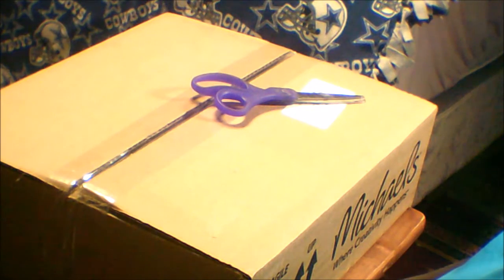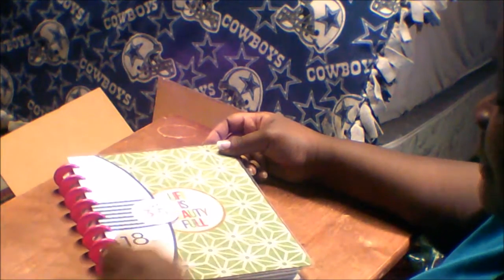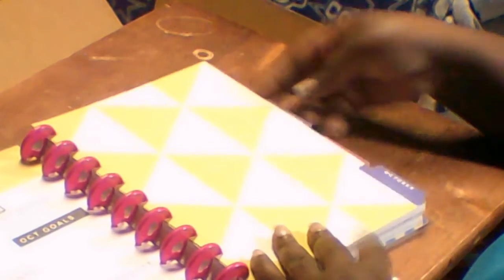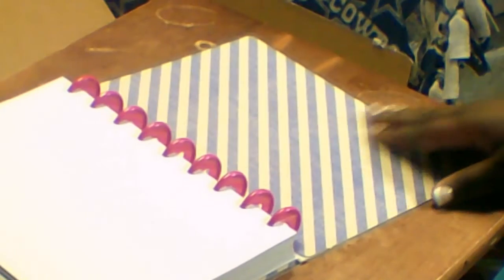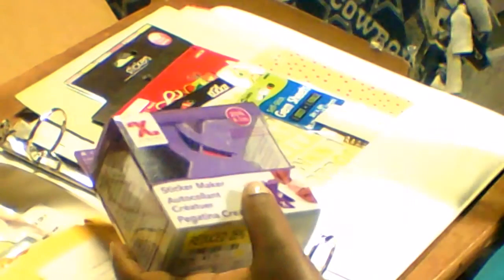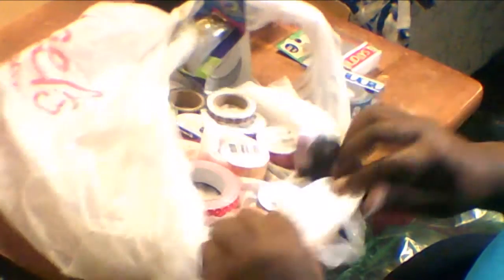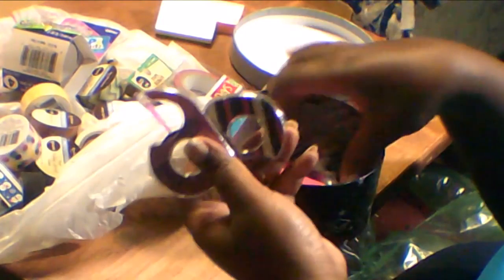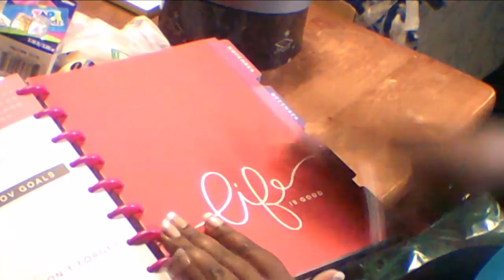12daysofvlogmas Unboxing MAMBI Happy Planner|Sticker/Washi Collection-Beginner|MissRessaT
Previous Videos:

About My Channel:
My name is Karessa aka MissRessaT. MissRessaT is me and all that I represent and stand for. I'm a SC vlogger that documents my everyday life and journey to be a successful young adult. Viewers can follow along daily through my weekly vlogs. I speak on my beliefs, my natural hair journey, and my weight loss journey. My channel features product reviews, hauls, diy projects, advice, motivation, beauty and fashion videos. I strive to live my life to the fullest and do it fabulously and on a budget.

Earn gift cards for going to your favorites stores!

iamnoirtv I Am Noir TV is c ommunity built to unify, expose & support black content creators on YouTube.Want to Join?

RWOYT is here to acknowledge the women of YouTube! Click here to request to join

Aste Mari - Moodring Vol. 4 Pyramids *I have artist permission to use this song*